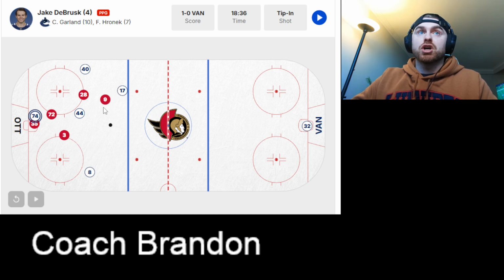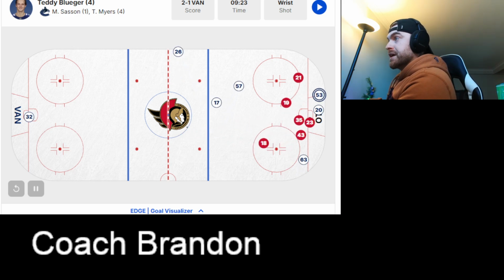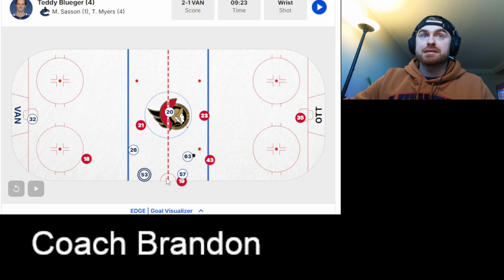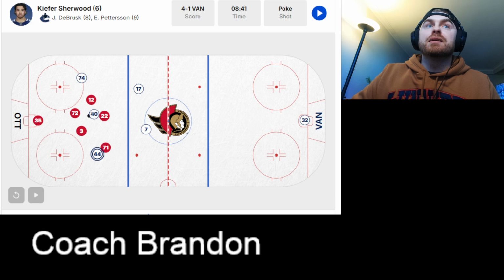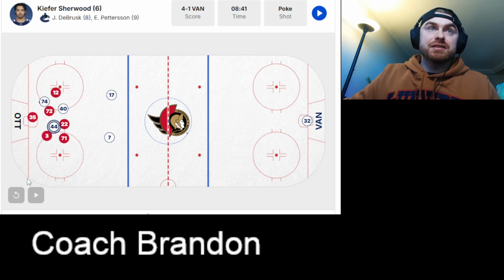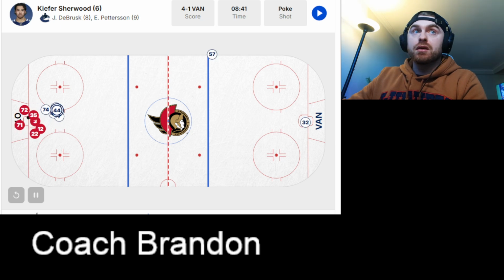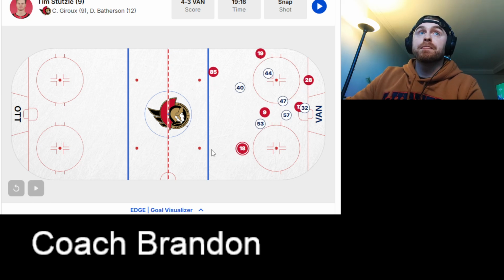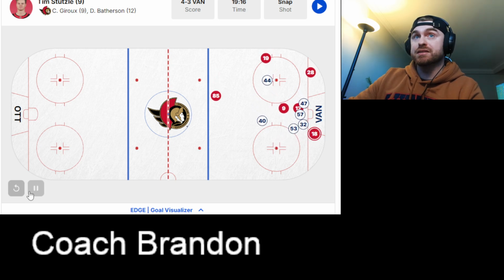Vancouver Canucks Vs Ottawa Senators | Every Goal Break Down and Coaching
Breaking down every goal from the Vancouver Canucks Vs Ottawa Senators game. We are using these professionals as learning lessons for kids to improve their own game, and take it to the next level!